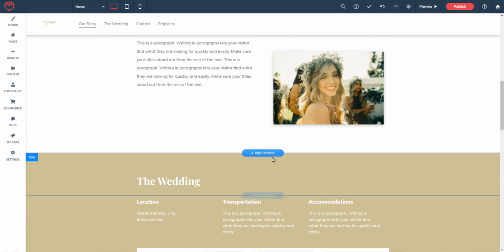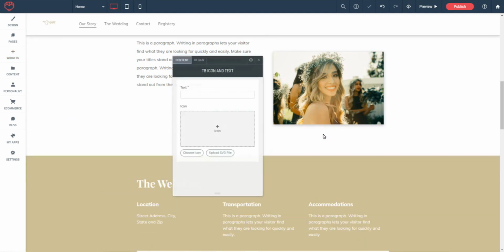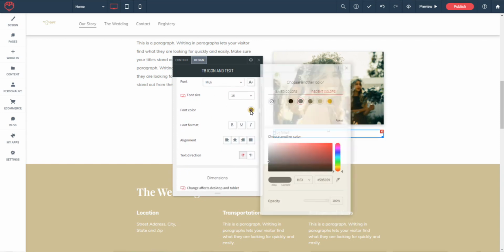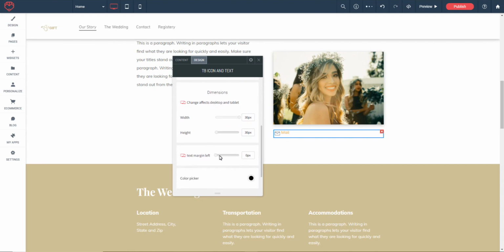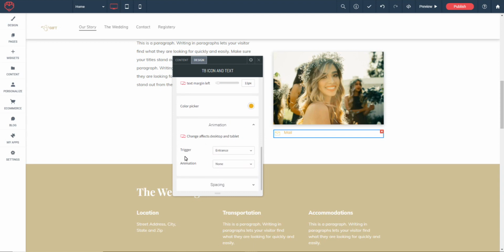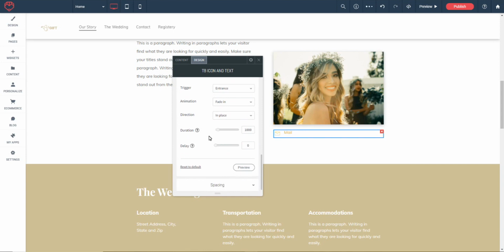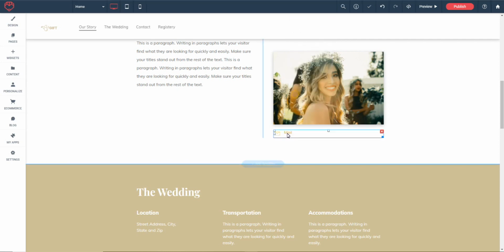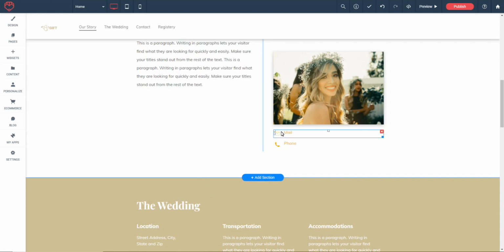Tailor Brands Website Builder - TB Icons and Text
Tailor Brands website builder and how to add and modify TB Icons and Text.

Low-cost hosting and domain names. Free website builder to create a website.